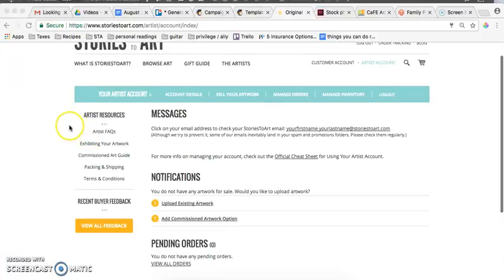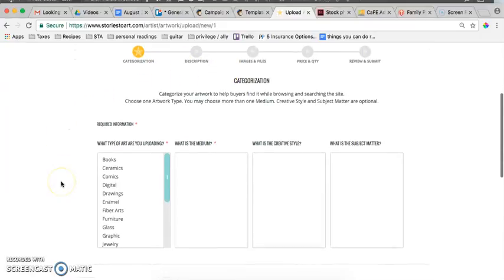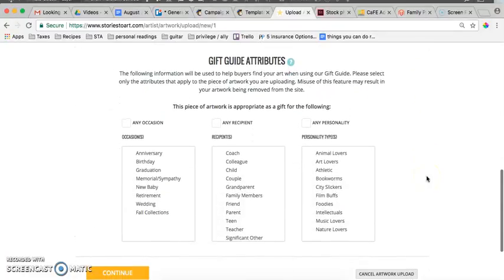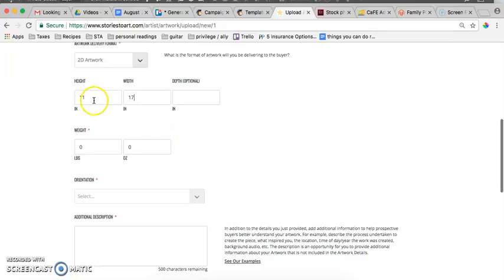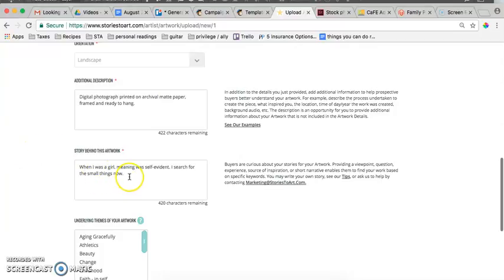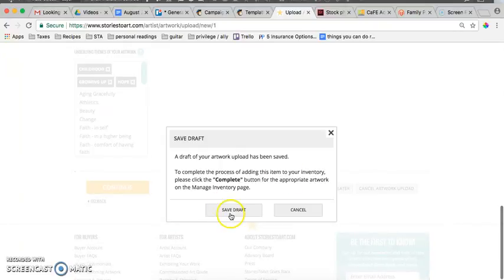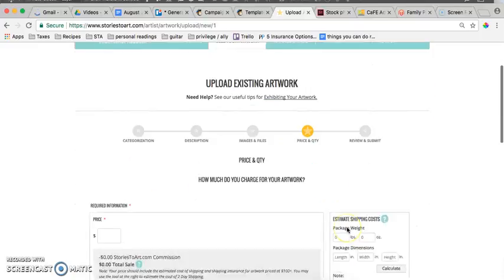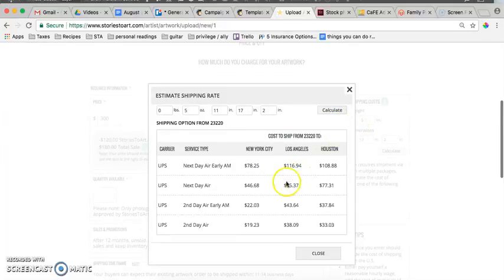Uploading Artwork pt2